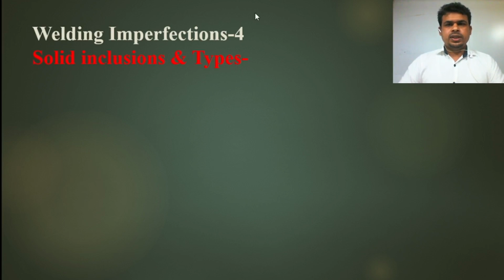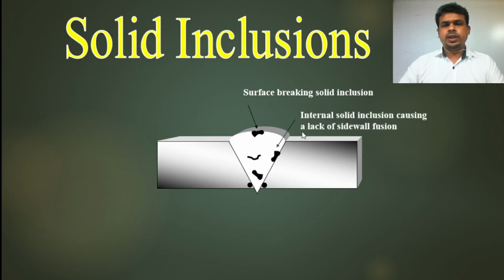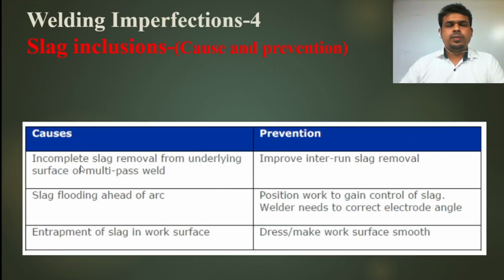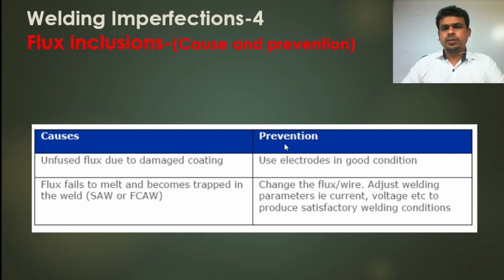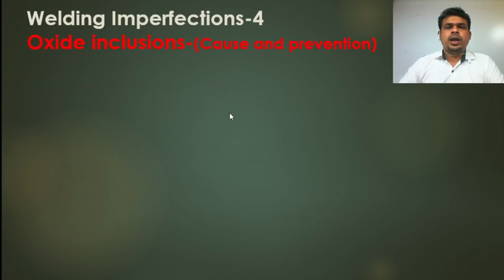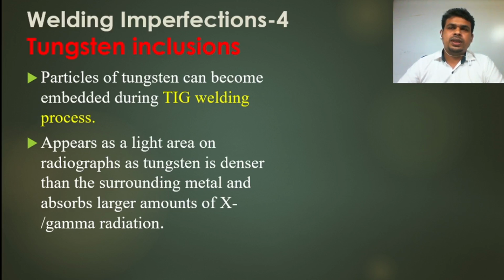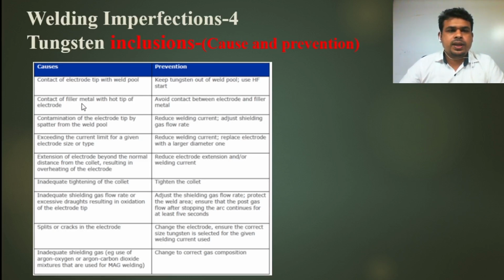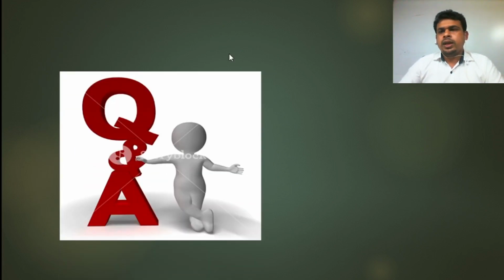Lecture 23, Basic of Piping and Welding (Welding Imperfections-4)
(Solid inclusions & Types of inclusions)

@Welding @Welding imperfection @ Welding Technology